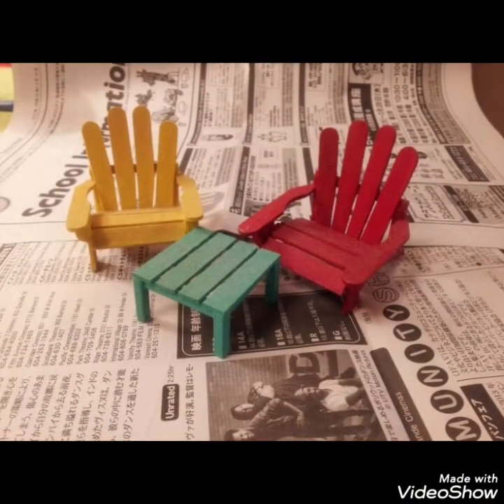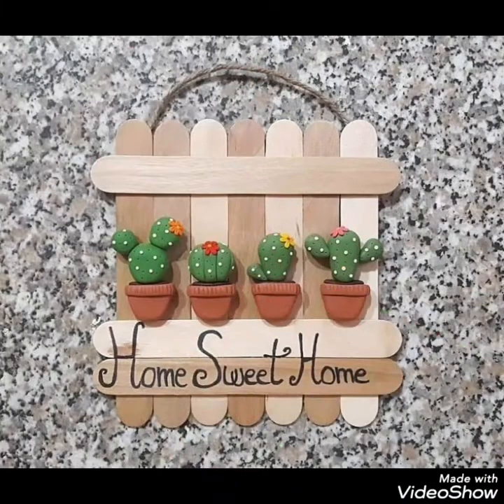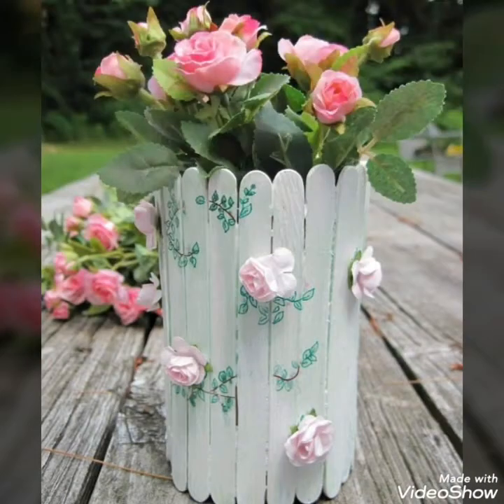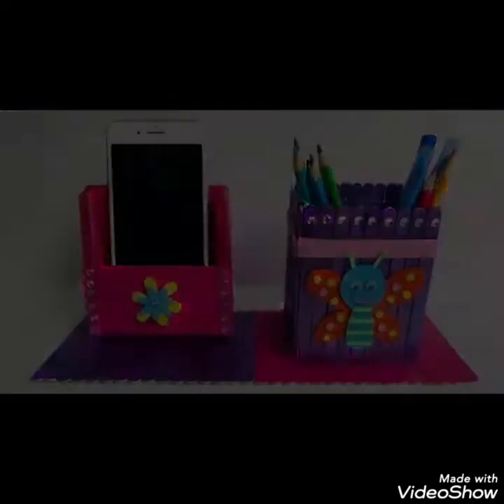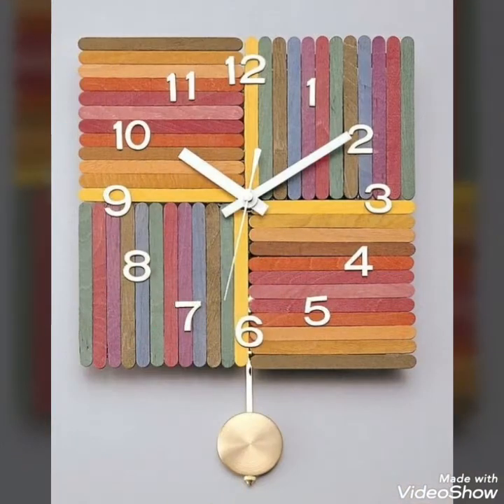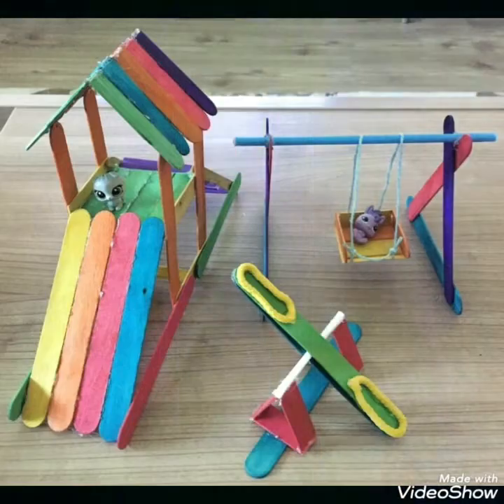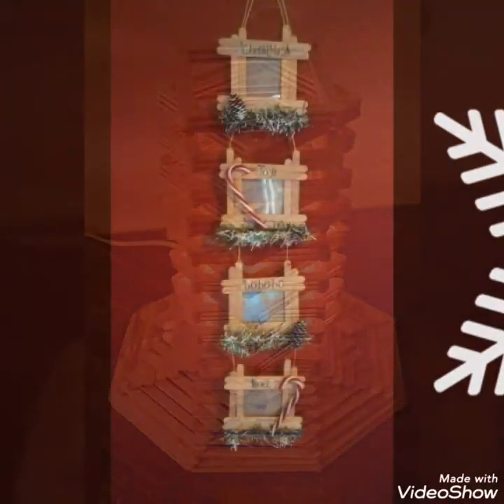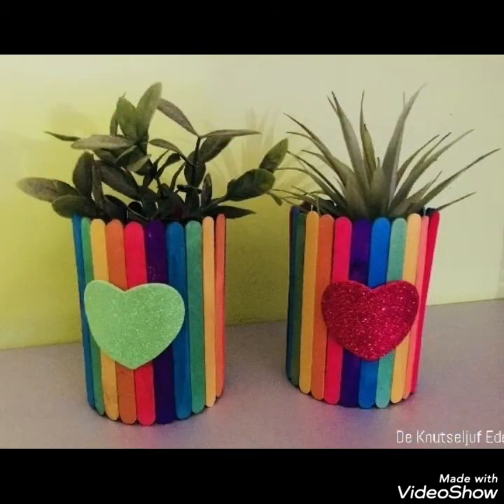44 SURPRISING POPSICLE LIFE HACKS FOR YOUR HOME - 2020 Cool Popsicle Stick Project Ideas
44 SURPRISING POPSICLE LIFE HACKS FOR YOUR HOME - 2020 Cool Popsicle Stick Project Ideas